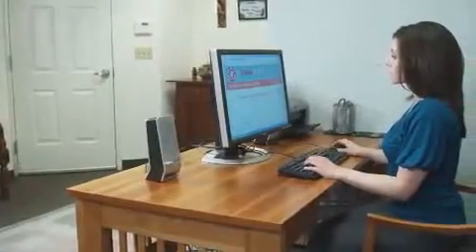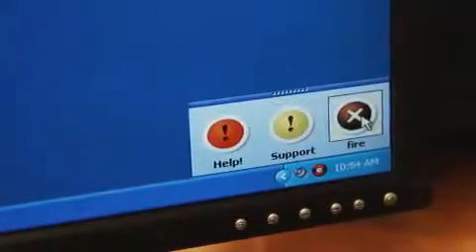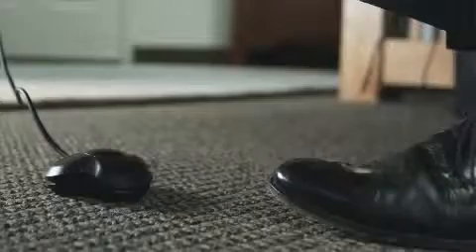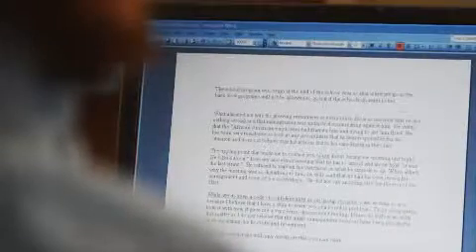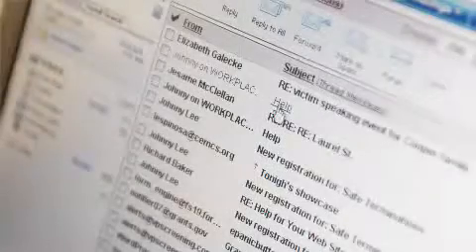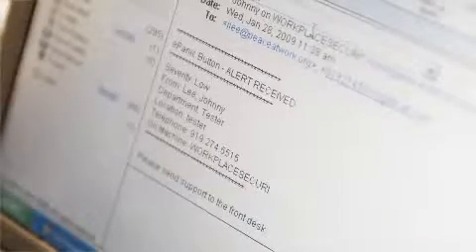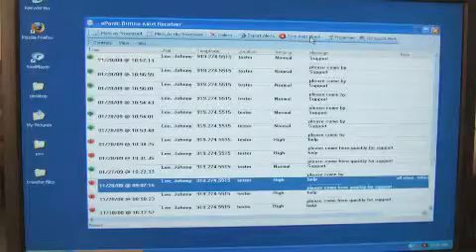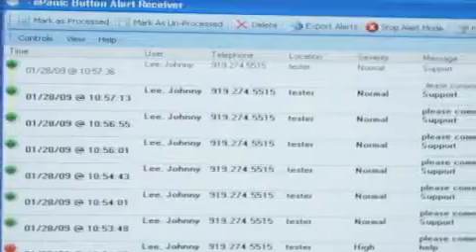Panic Button Software - ePanic Button Desktop Panic Button System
- Watch our 1-minute overview of ePanic Button panic button software and desktop panic button system.  See how your front line employees can prevent early stage situations from escalating into dangerous, major events.